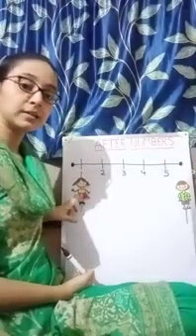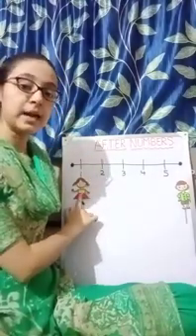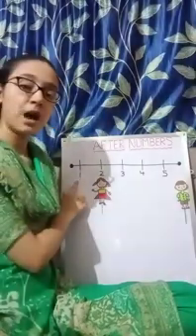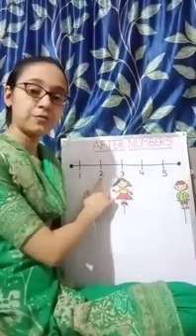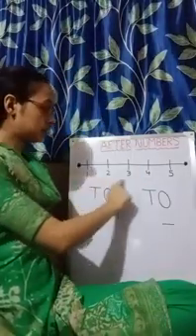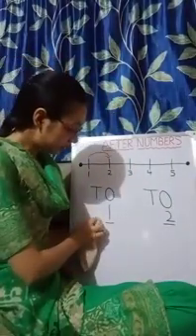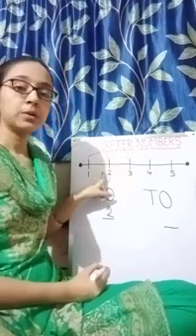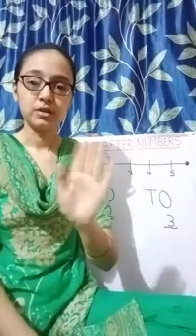LKG | After Numbers | Mathematics for Kids | Basic Maths | Easy to Learn | Ruby Park Public School